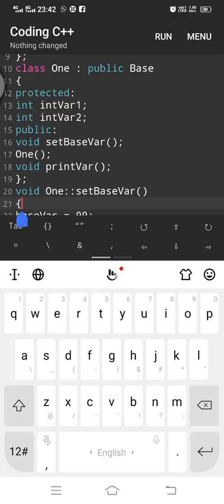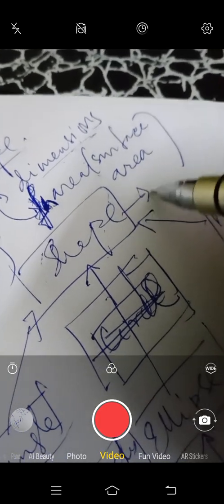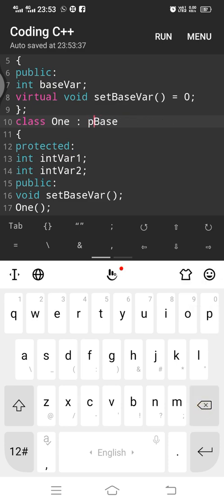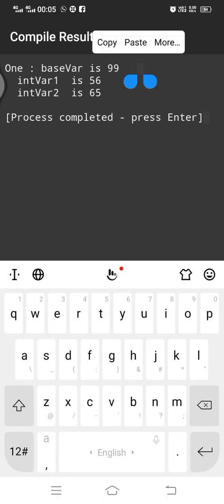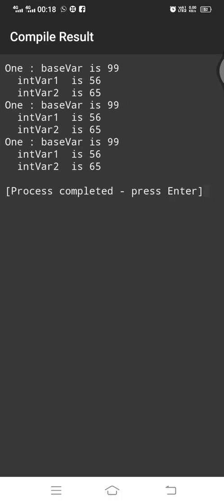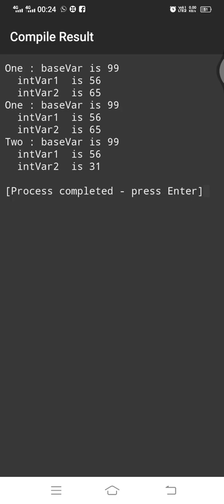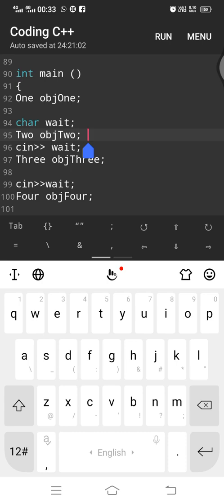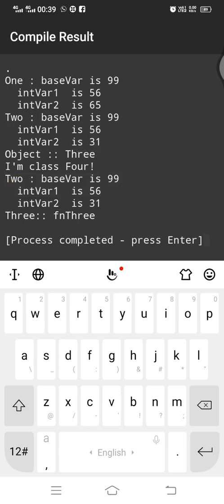CPP Different Types of Inheritance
Single, multilevel, multiple and hybrid inheritance  using and overriding attributes and methods from parent classes